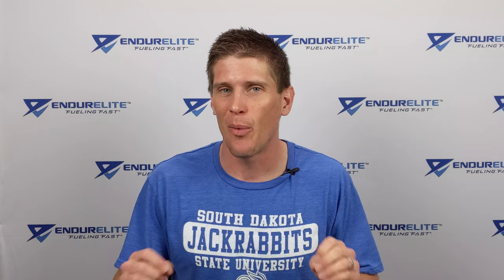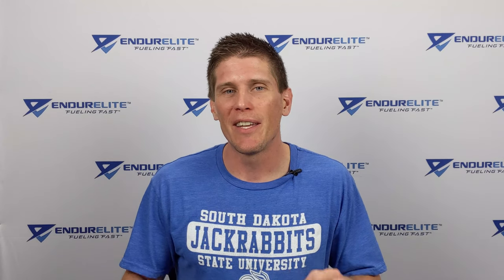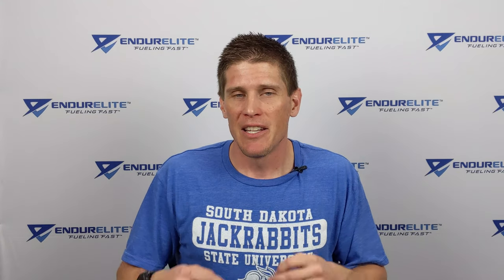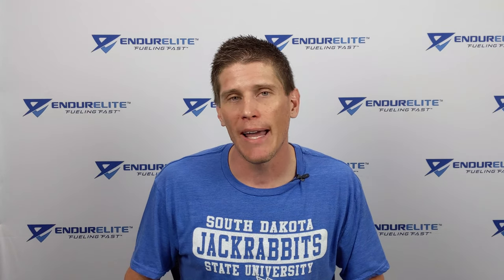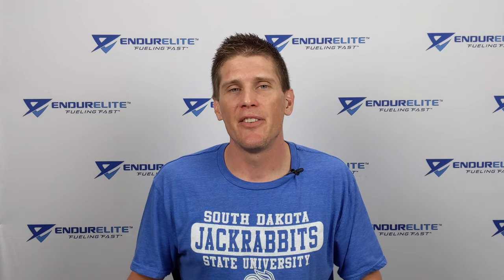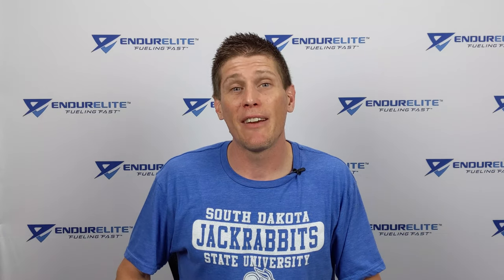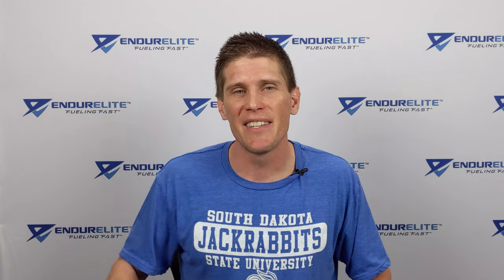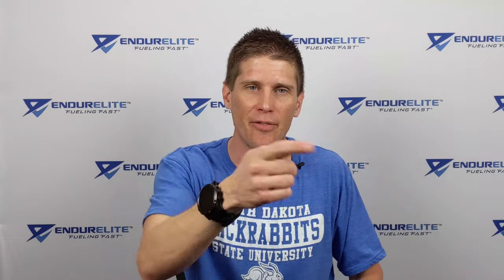What's The Fastest Way To Increase Lactate Threshold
What's The Fastest Way To Increase Lactate Threshold? EndurElite Chief Endurance Officer Matt Mosman discusses what lactate threshold is, what lactate is and isn't, and the best ways to train to increase your lactate threshold.